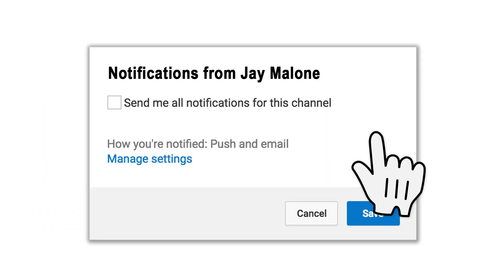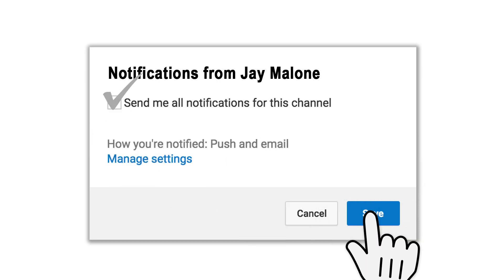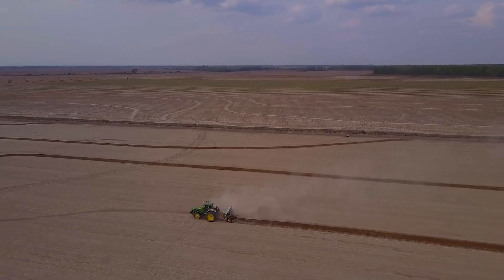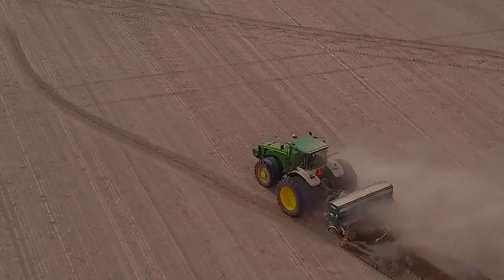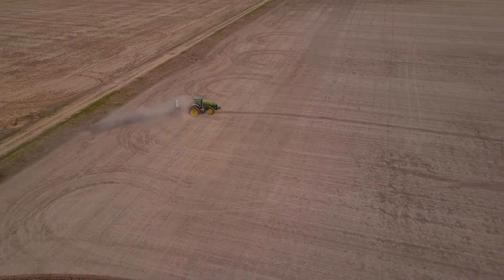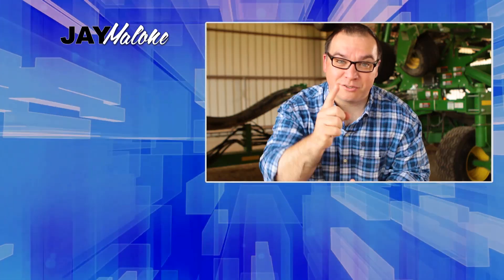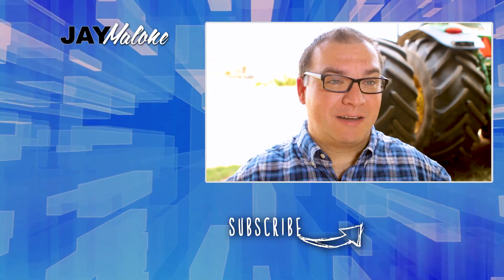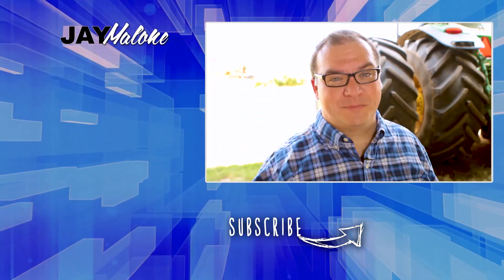Faa Drone Regulations For Farmers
FAA drone regulations can be a little hard to understand.  And their take on using your drone on a farm is a little tricky as well!
To sum it up, you can use your drone just to look at your fields, but when your drone flight leads you to make improvements in your field, you have furthered your business.  Any time you further a business with a drone, you are required to have your Remote Pilot Certificate, or Part 107 License and fly under Part 107 rules!

Jay Malone
421 SW 2nd St.